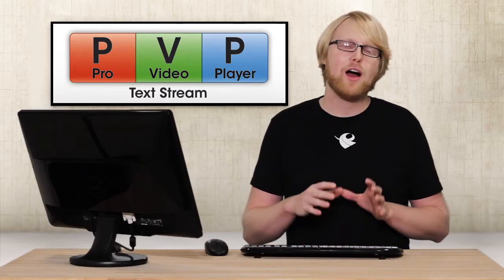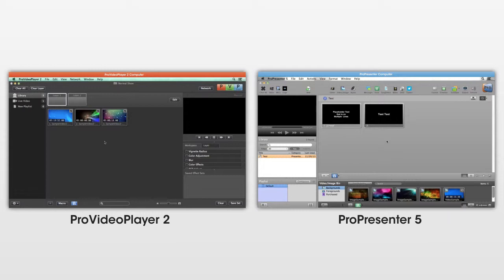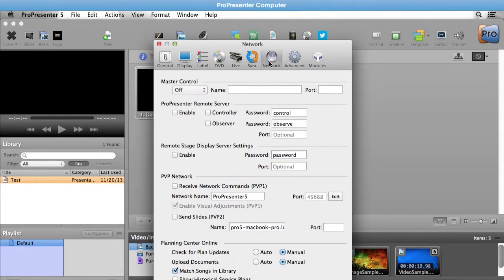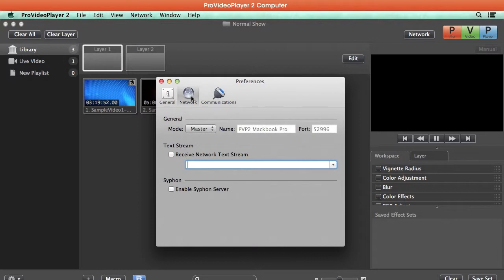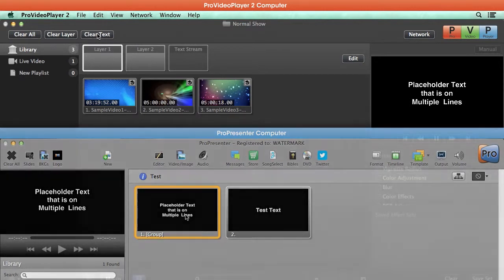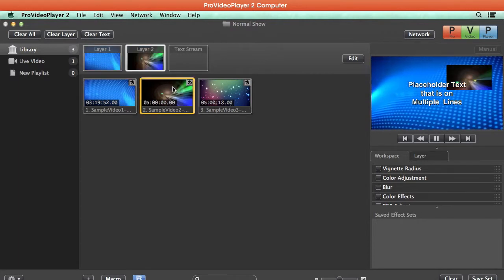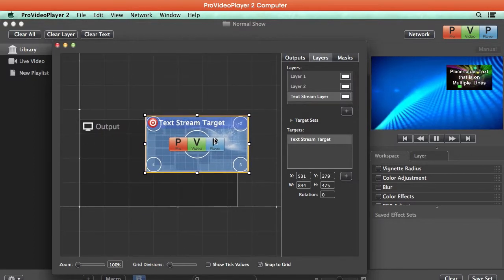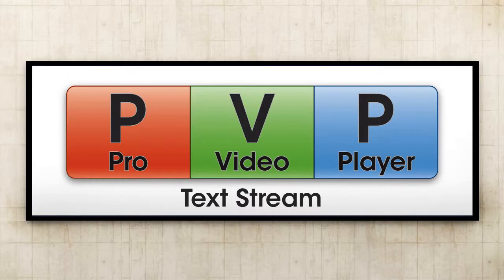Working With the Text Stream function in ProVideoPlayer 2 (PVP2) and ProPresenter 5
ProVideoPlayer 2 can receive formatted text over a network from ProPresenter 5 and display that text as its own layer with multiple targets. This tutorial walks through how this function works.